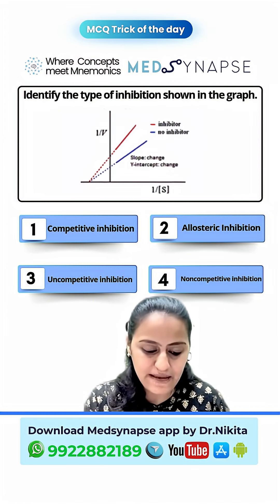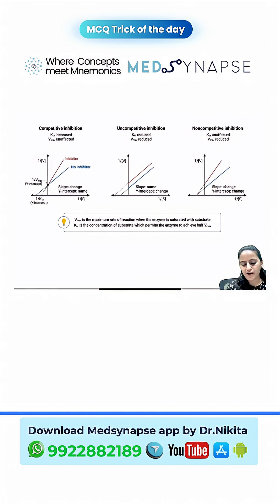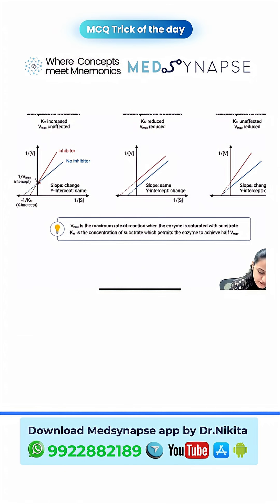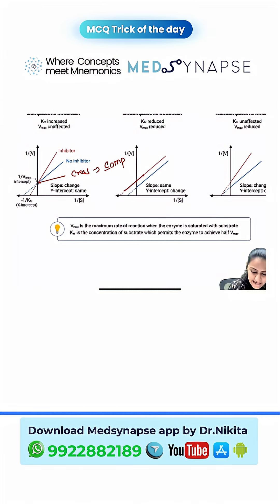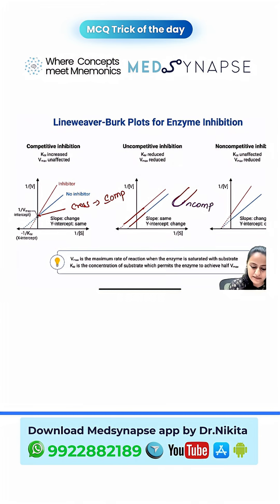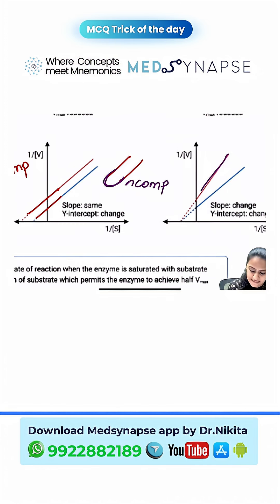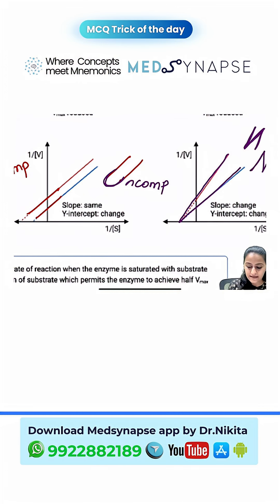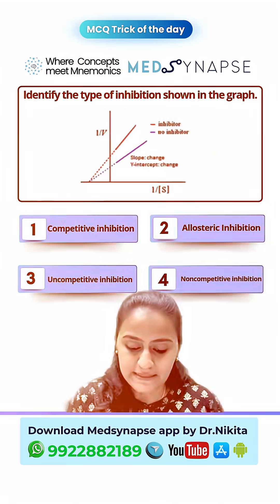MCQ of the day | Enzyme Inhibition Challenge